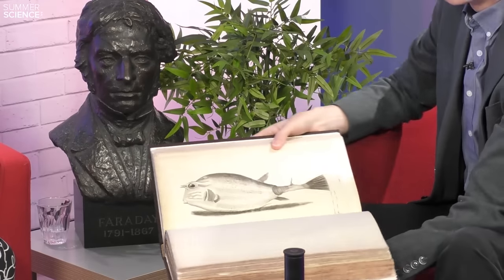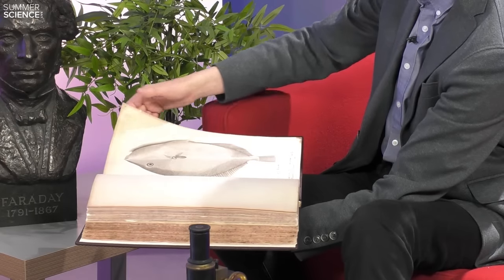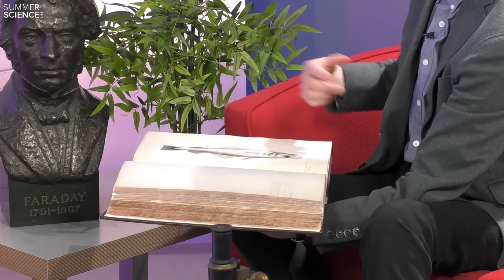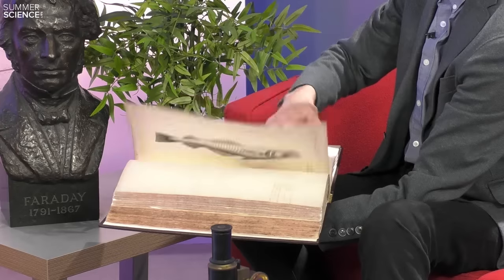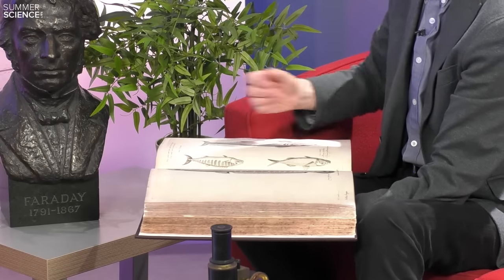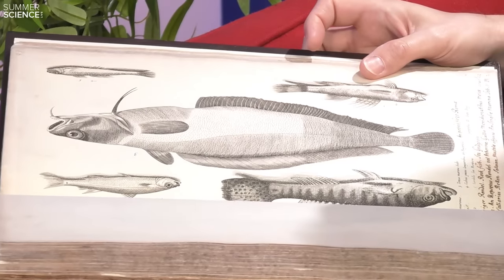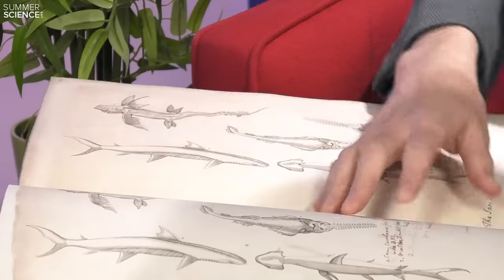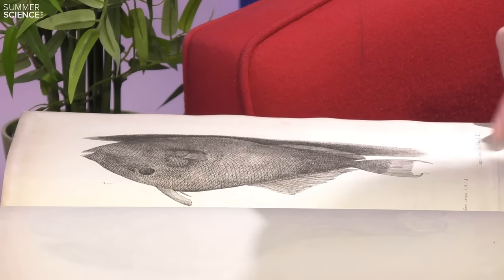The book on fish that nearly sank Isaac Newton | The Royal Society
Join star of @ObjectivityVideos Keith Moore to find out about the History of Fishes, the expensive book that nearly meant Newton's law of gravity was never published! 🐟

Thanks to the 'Microbial puppet masters' team at the Royal Society Summer Science Exhibition 2022.